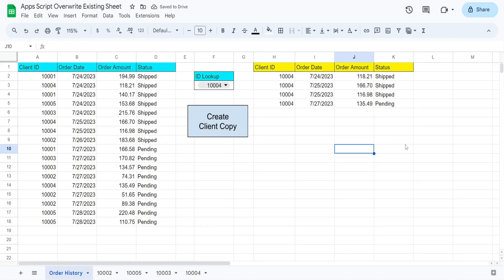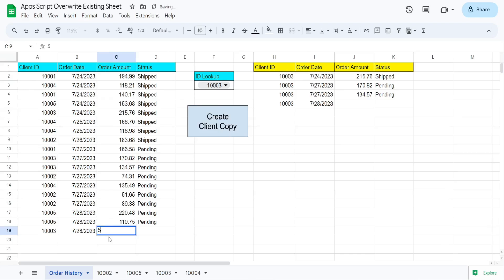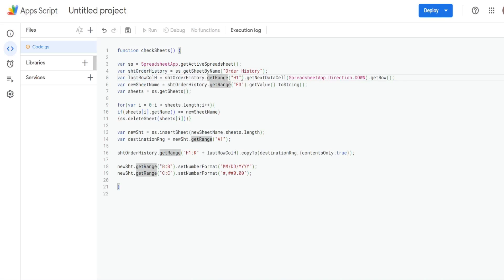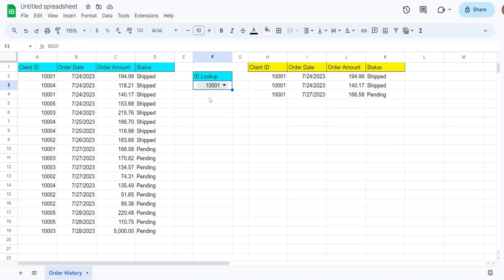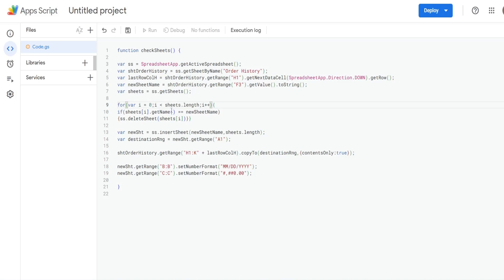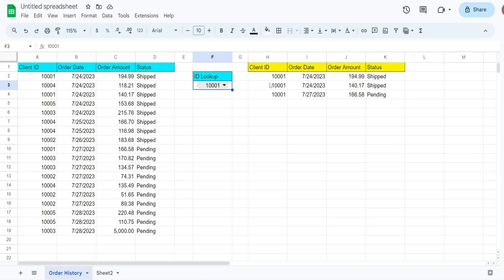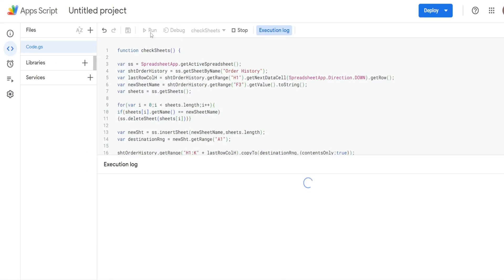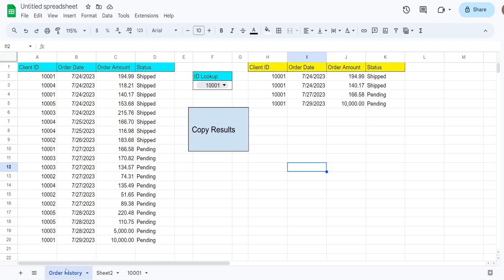Google Apps Script Overwrite Existing Sheet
This video looks at writing code in Google Apps Script that checks to see whether or not a Sheet Name already exists in a Workbook.  If the sheet does already exist the code will Delete the existing sheet and recreate a new sheet with the same name as the original with updated data for that sheet.